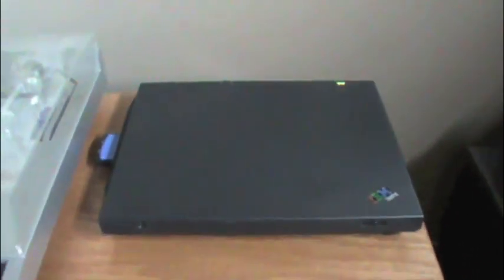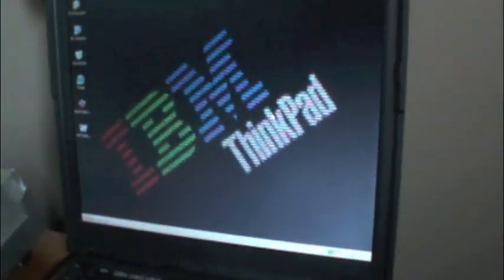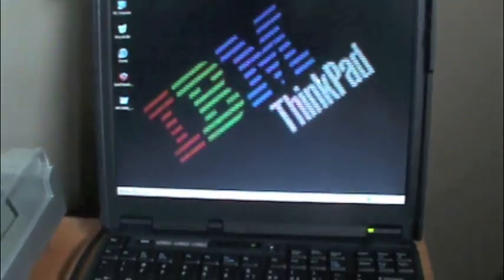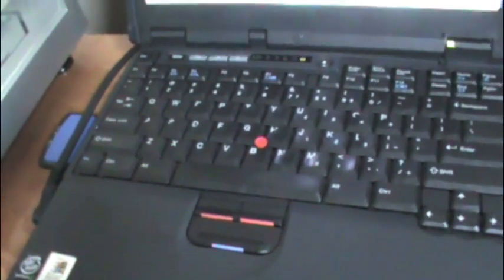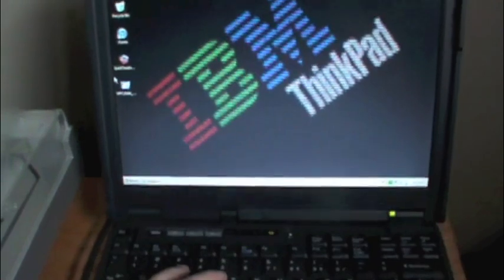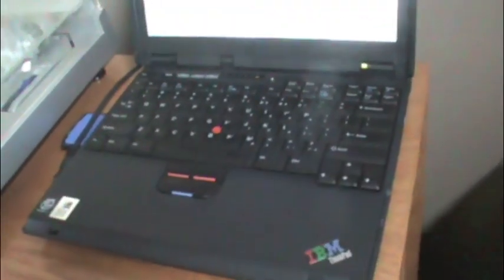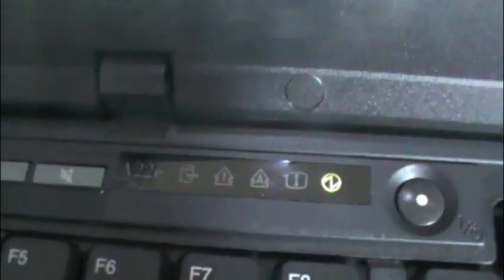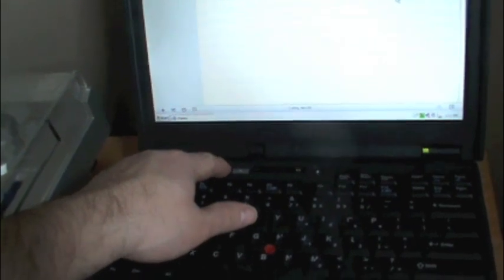IBM Thinkpad A22e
This was the king of laptops... until Lenovo happened.